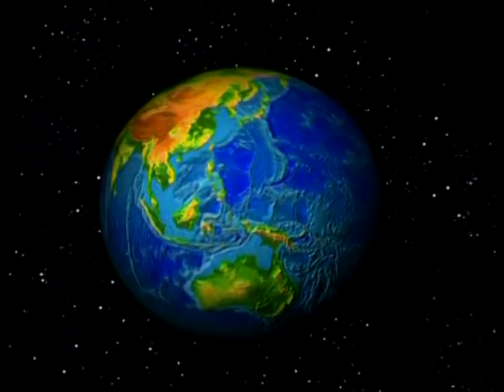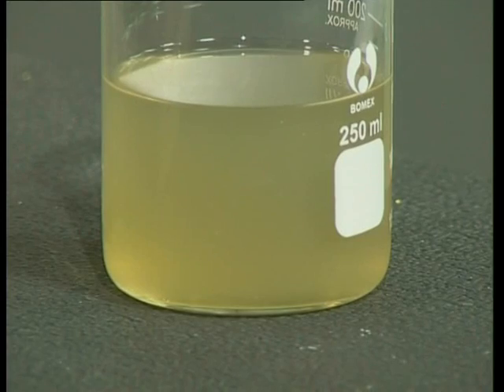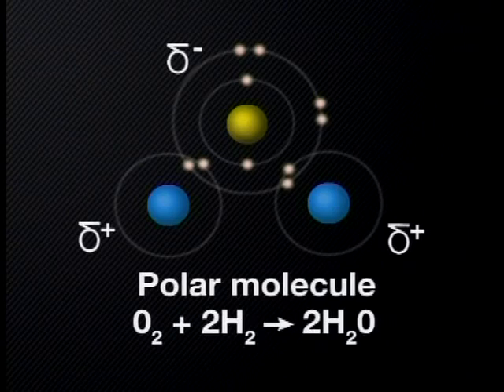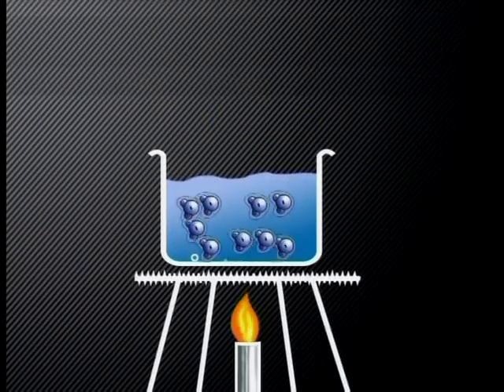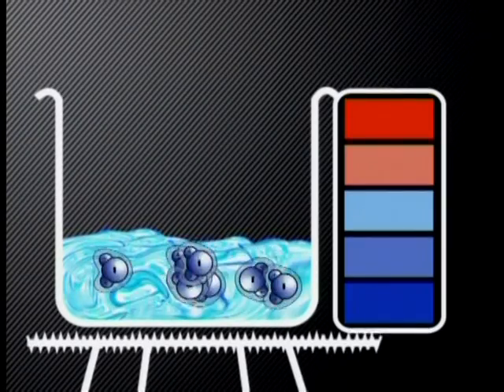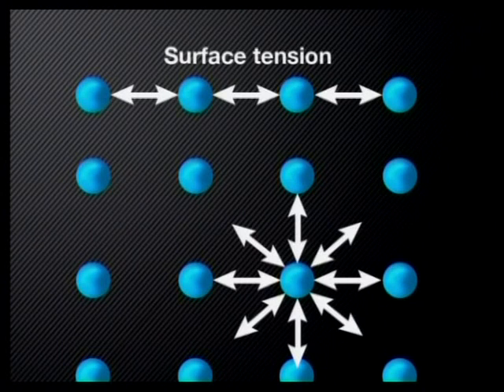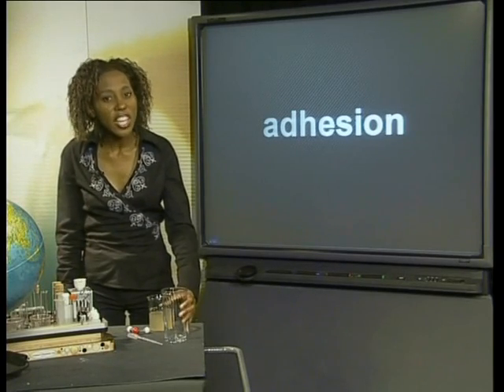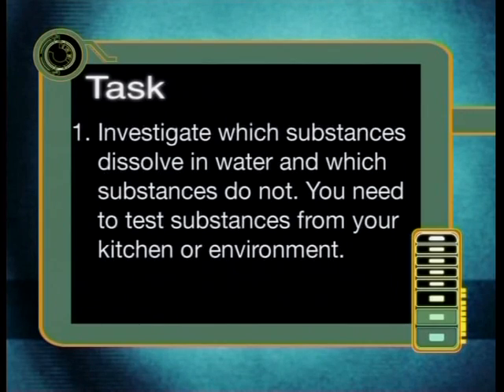Special Properties of Water